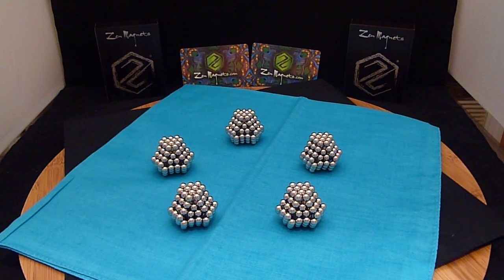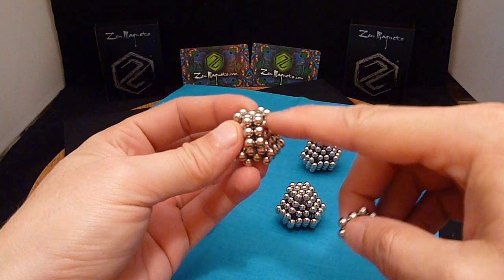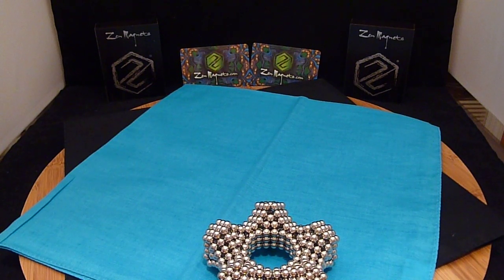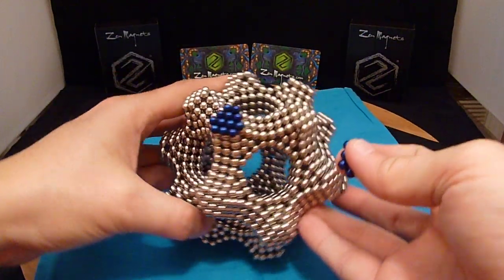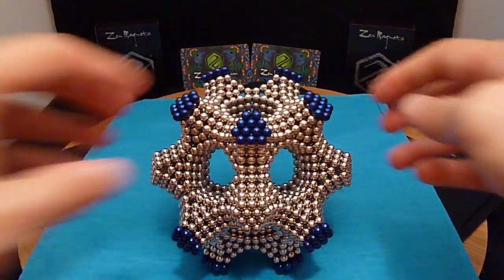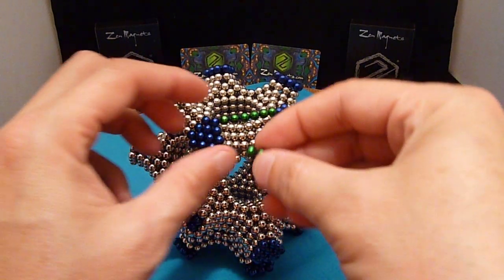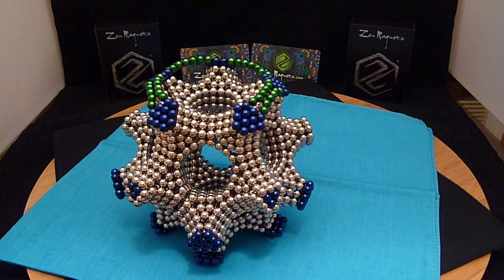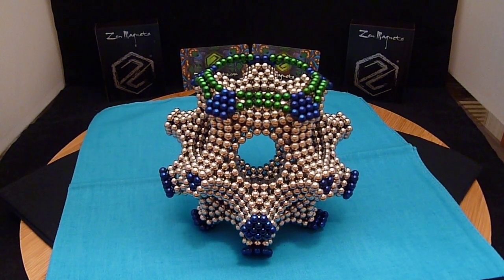Zen Magnets/Neoballs: Dodecahedron with Tetra Subunits Tutorial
This construction requires 3080 balls, if you include all the bridges.  Four 19-ball hexagons = 76 balls.  Add four 12-ball 2x3 tri-hexagons = 48 balls. That comes to 124 balls per tetra subunit.  Twenty tetra subunits = 20 x 124 = 2480.  Add an extra 2x3 tri-hexagon per vertex = 20 x 12 = 240.  Dodecahedron without bridging is 2480 + 240 = 2720.  Add thirty edges with 12 balls = 360.  Full figure with bridging is 2720 + 360 = 3080.